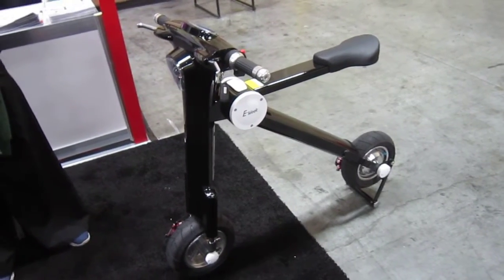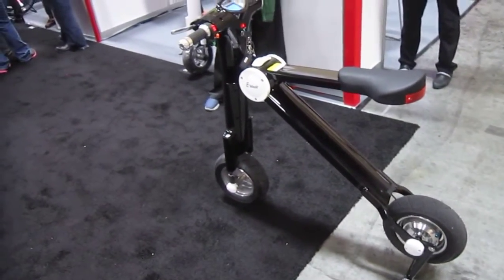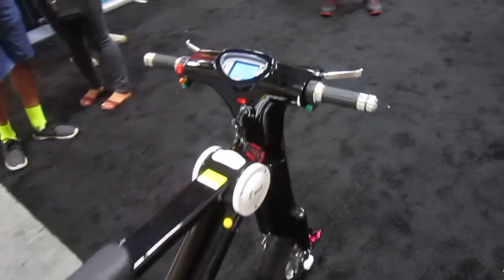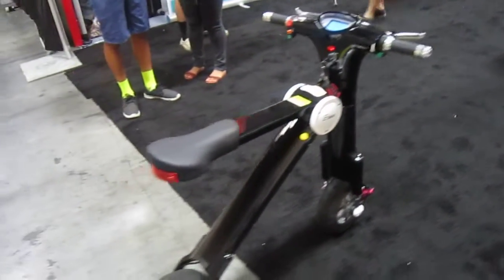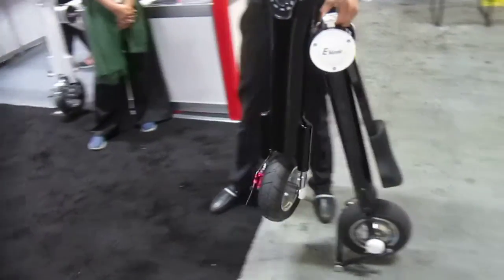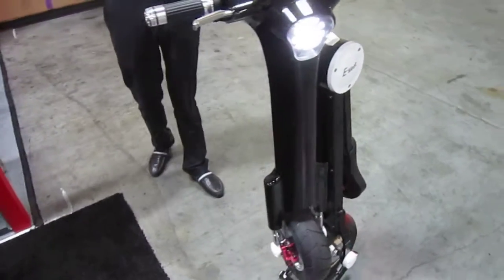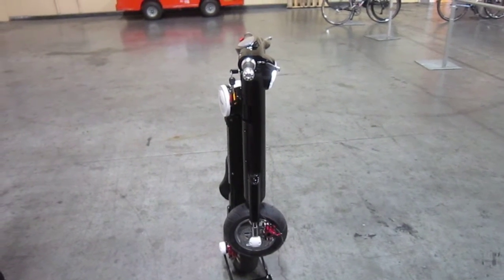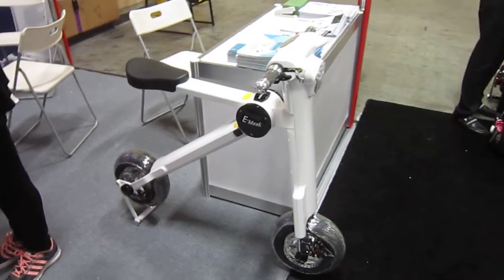E-Meek Electric Scooter---At Interbike 2105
A cool looking offering at Interbike 2015.